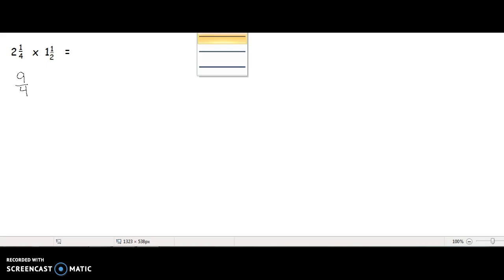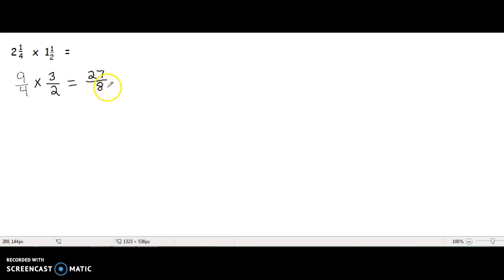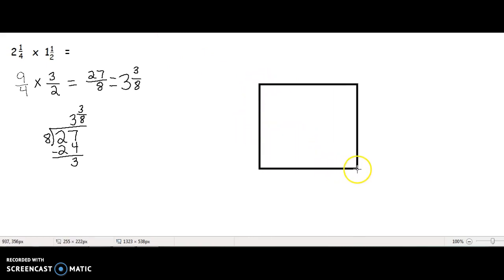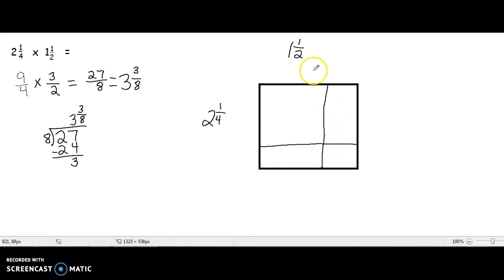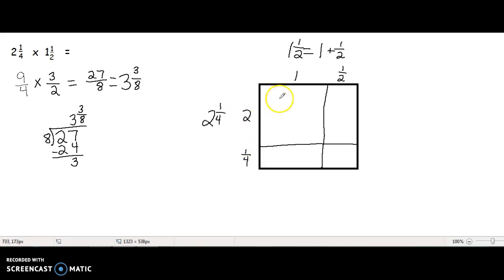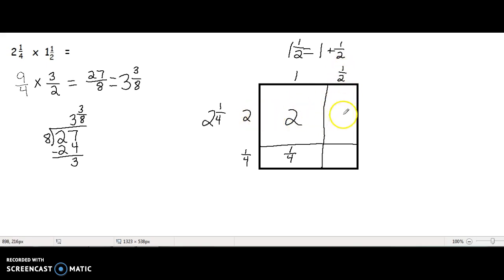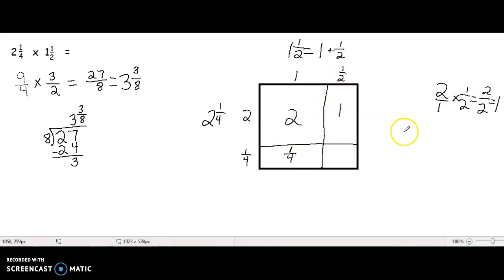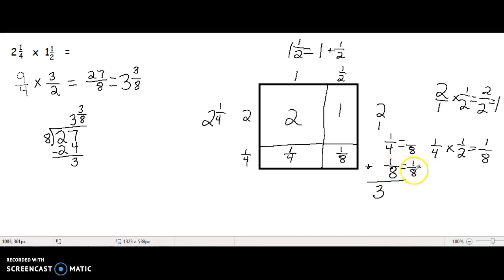Multiplying mixed numbers (also with area models)